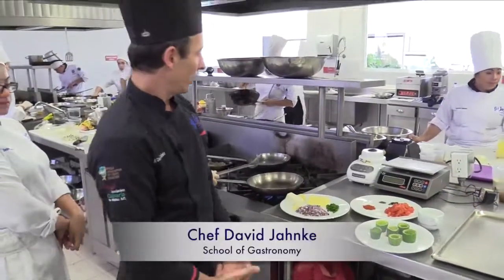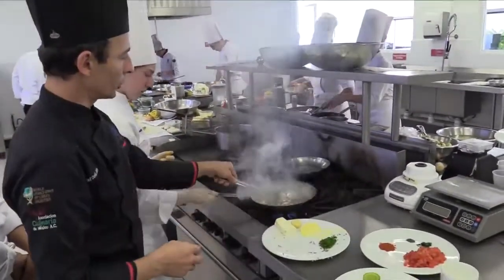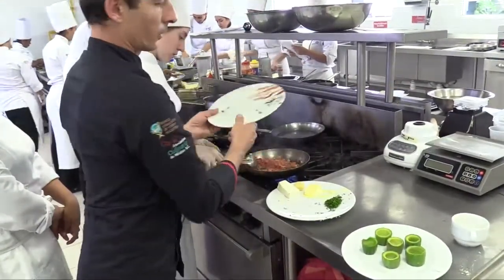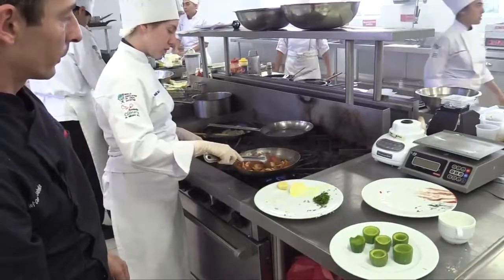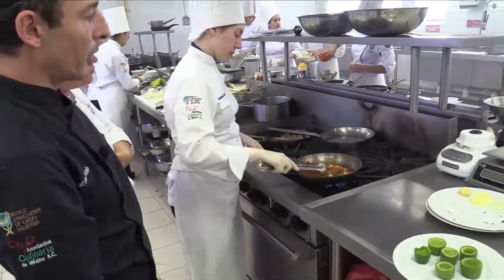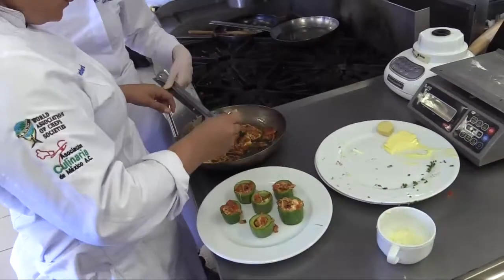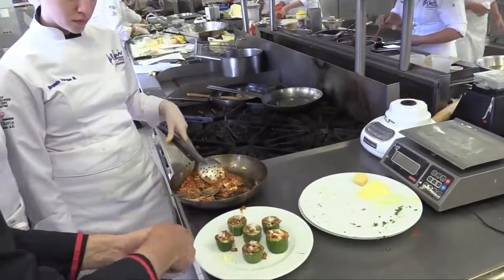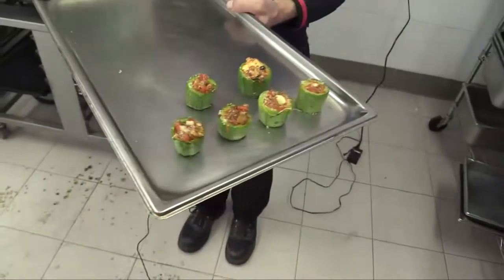Backed zucchini cups stuffed with tomato cheese sauce